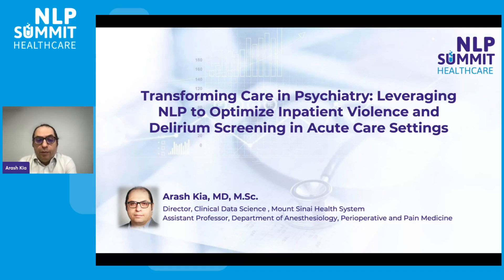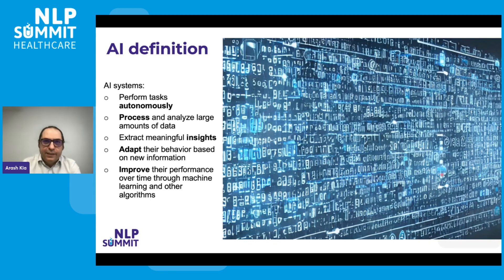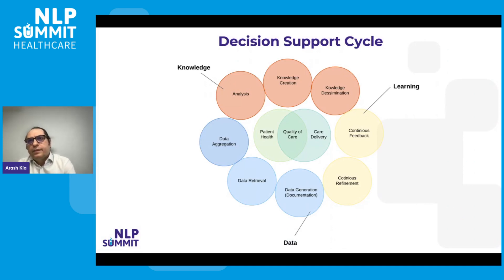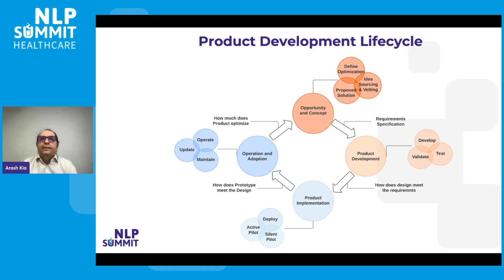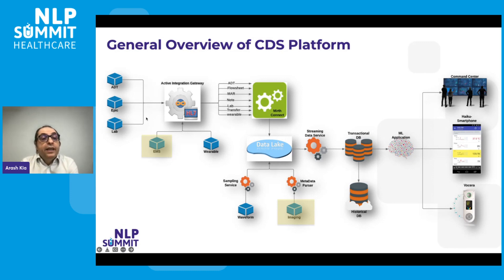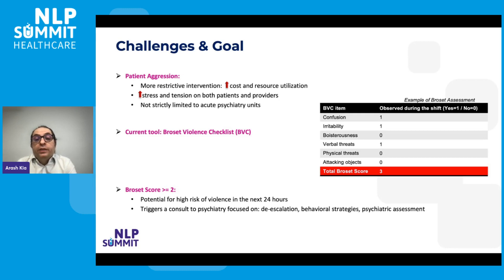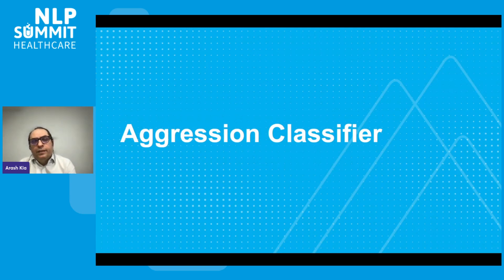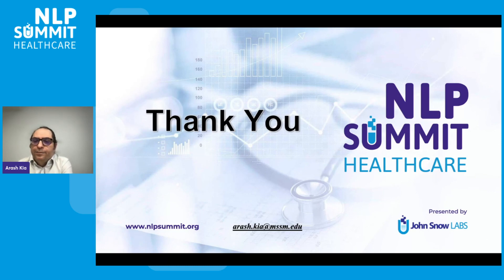Leveraging NLP to optimize Inpatient Violence and Delirium Screening in Acute Care Settings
In this talk, we will share insights into the computational design and workflows, as well as the methods being used to operationalize and integrate NLP tools within clinical workflows.

Presented by Arash Kia, Director, Clinical Data Science at the Mount Sinai Health System